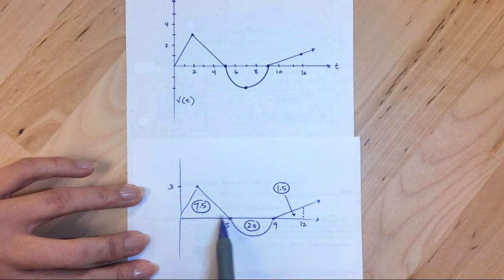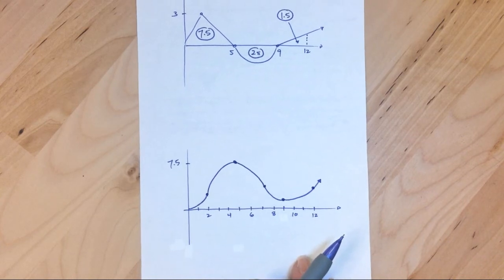graphing f from f'